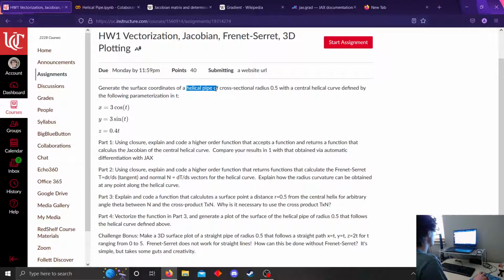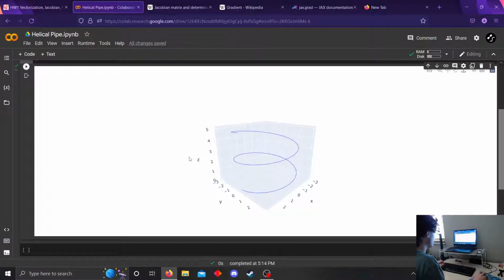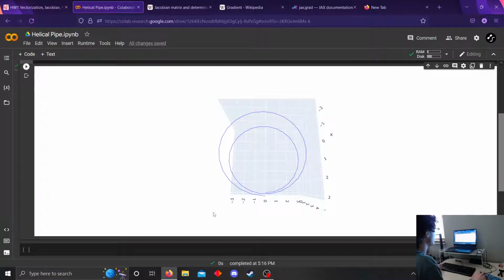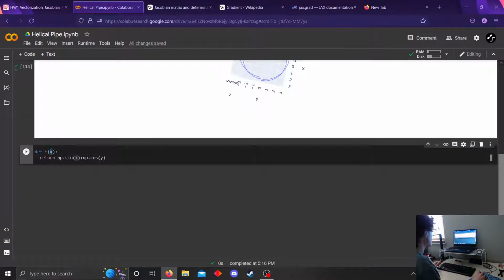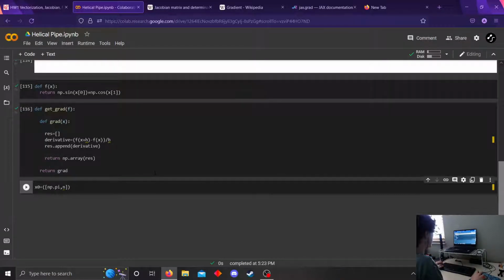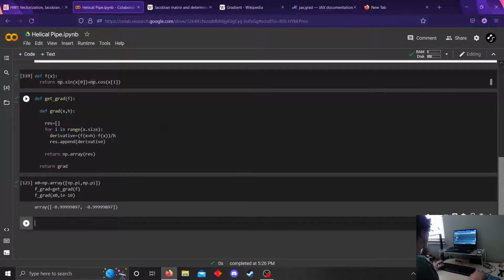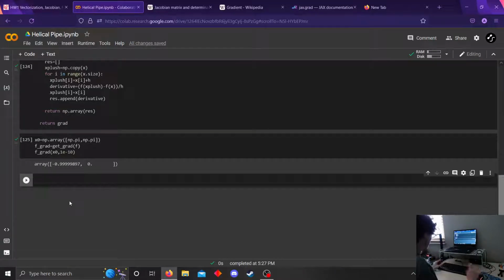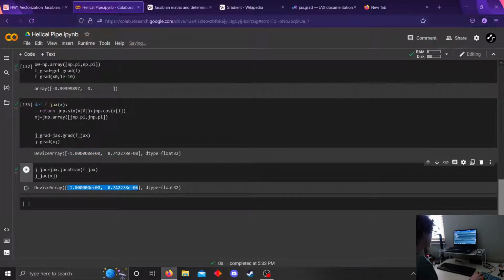Helix Part 1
Using closure, explain and code a higher order function that accepts a function and returns a function that calculates the Jacobian of the central helical curve.  Compare your results in 1 with that obtained via automatic differentiation with JAX